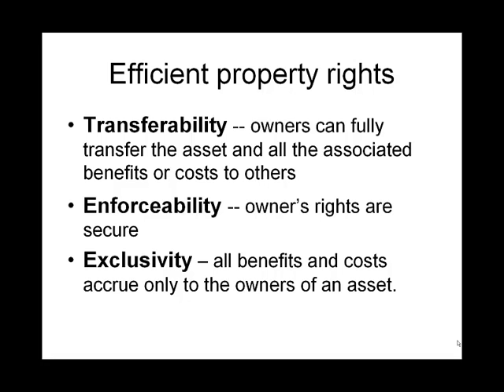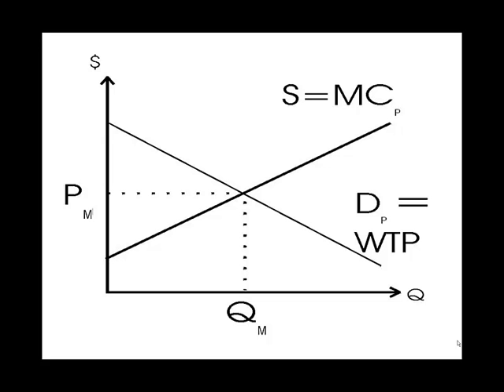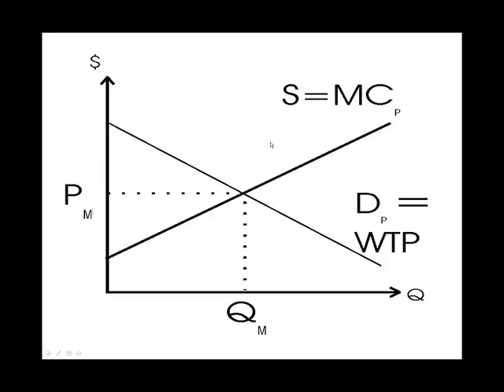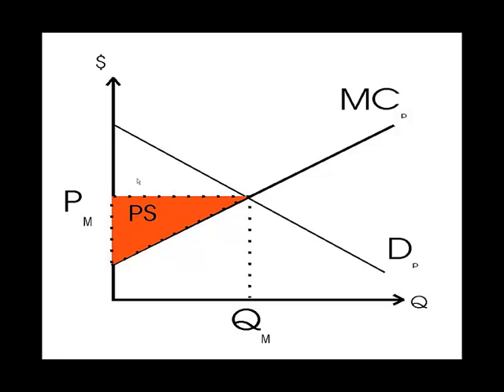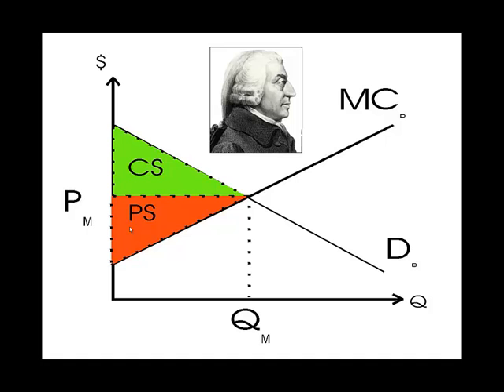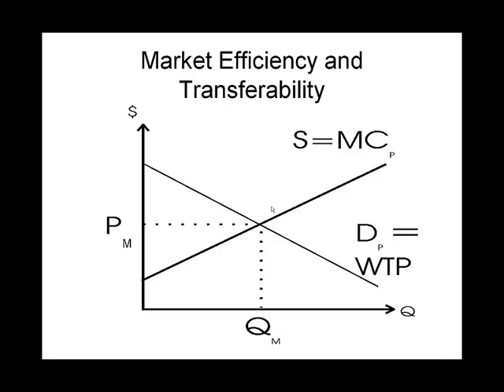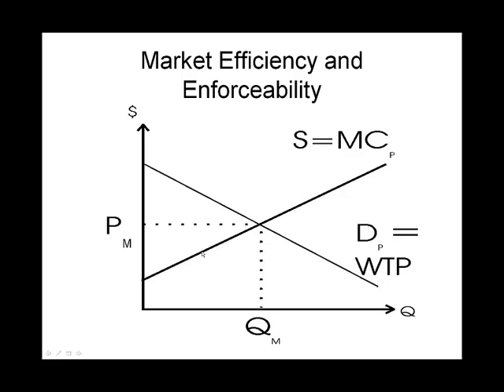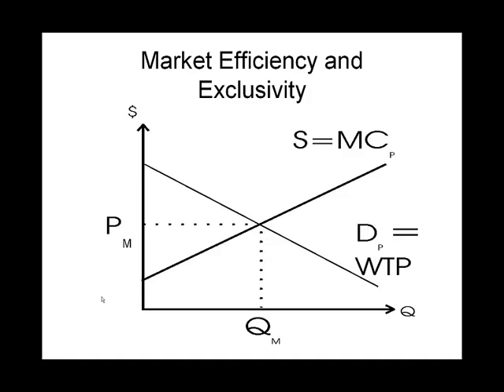Property Rights and Efficient Markets